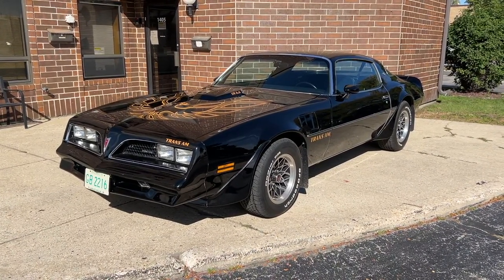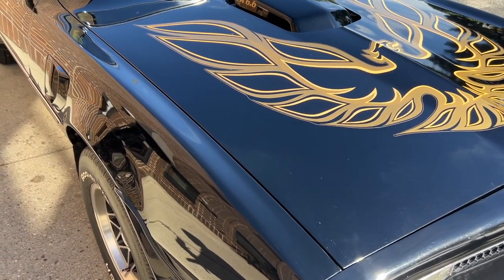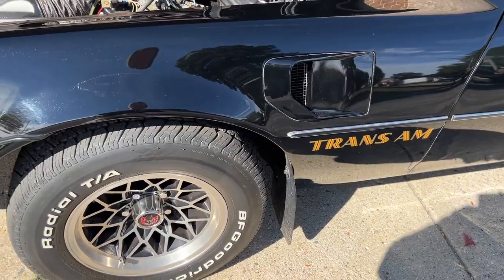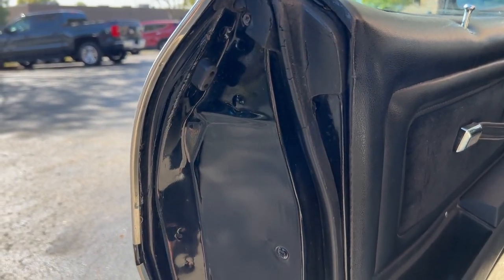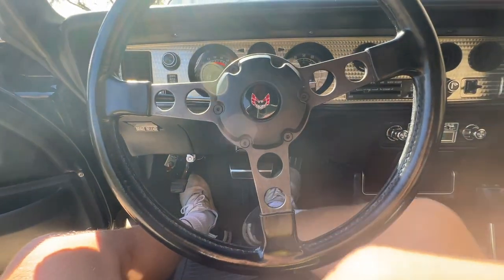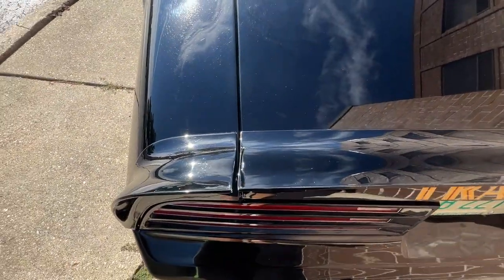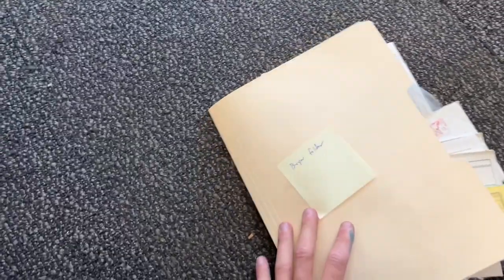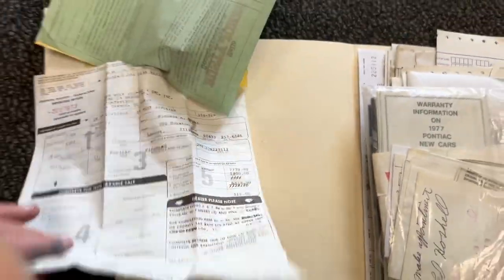1977 Pontiac Trans Am - 40k Mile & 1 Owner Amazing Survivor - SOLD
1977 Pontiac Trans Am For Sale! Finished In Original & Highly Desirable Colors! 40k Original Mile! Survivor In Amazing Condition! Very Nicely Optioned! All s Matching Drivetrain & Rear! Pontiac 400 V8! Loaded With Original Documentation & Paperwork! An Absolute Collector Piece!